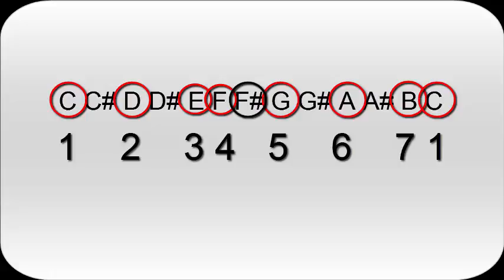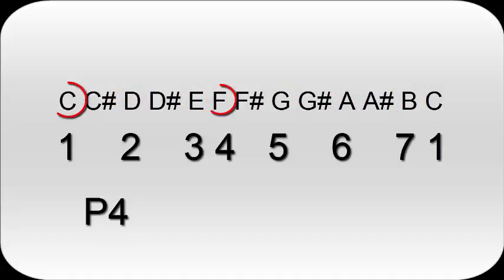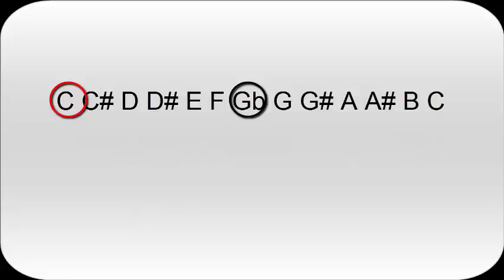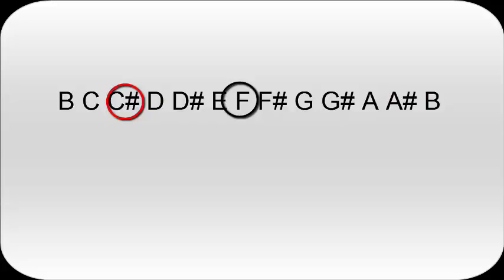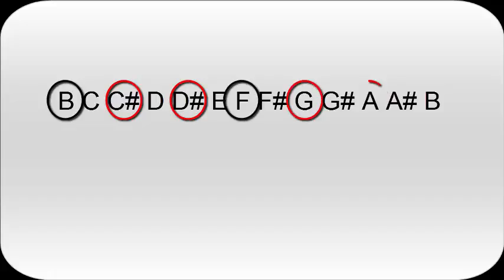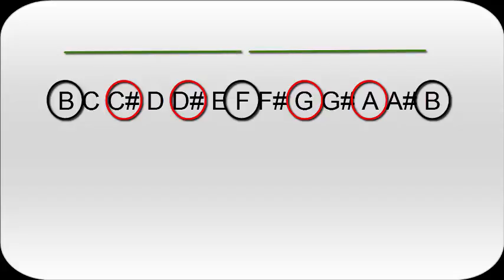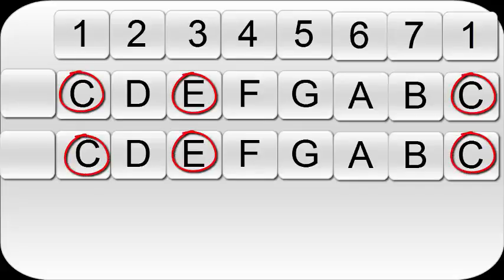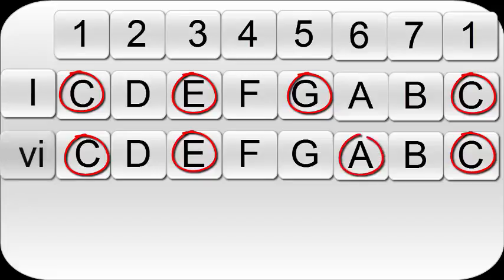Music Theory in One Lesson Episode 9: The Tri Tone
The power of the tritone is amazing, and in this lesson your will learn how it works!

Also, text “ILOVEMUSIC” to 44222 to get more awesome music stuff in your e-mail, starting with a free 115-page music e-book!

Or buy my book at:

100 Sight Reading Exercises
Rhythm Made Easy